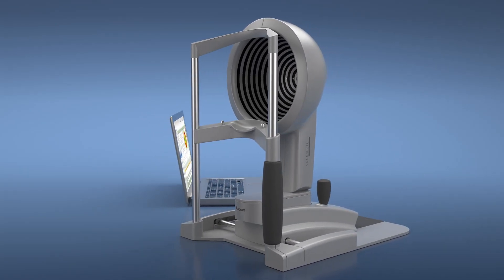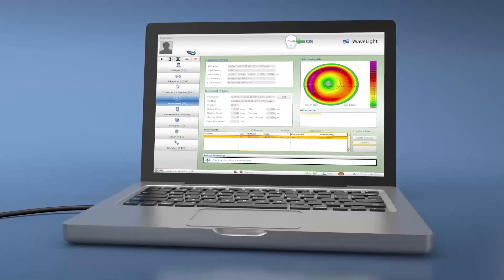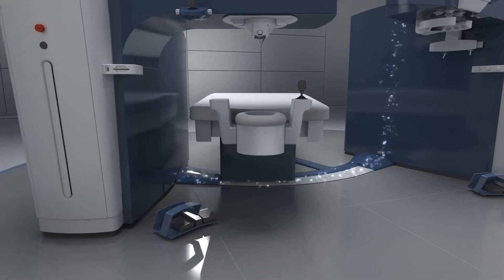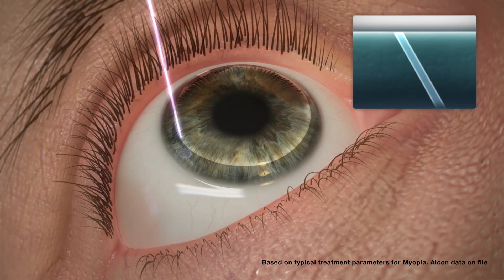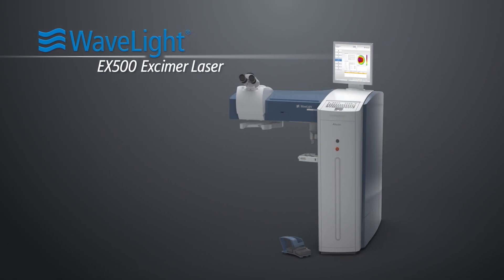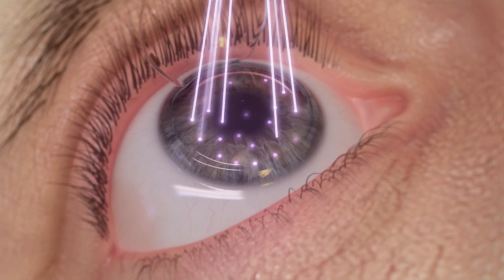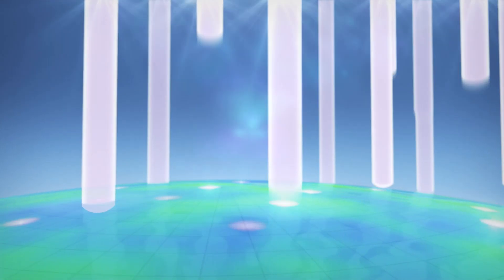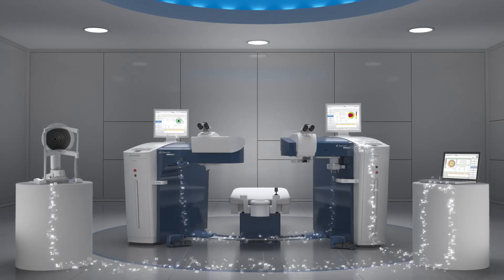Topography-Guided Ablation Explained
The WaveLight EX500 Excimer Laser is a new way to personalize a refractive procedure using the unique topography features of the eye. The patient's eye is analyzed using 22, 000 unique elevation points of the cornea. It uses a precise eye-tracking system ensuring that each laser beam can safely and precisely sculpt the cornea to achieve the best visual outcome.

Get to know more about the topography-guided Ablation technology and the WaveLight EX500 Excimer Laser from Doctor Moosa of Excel Laser Vision Institute. or any of Excel Laser Vision Institute's clinics in Orange County or Los Angeles.